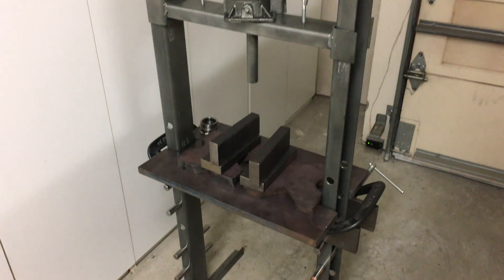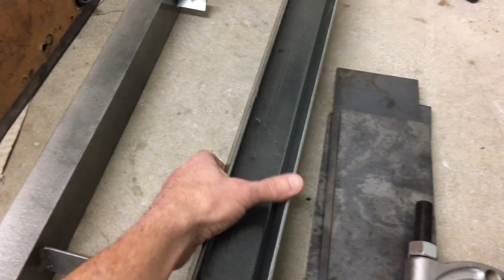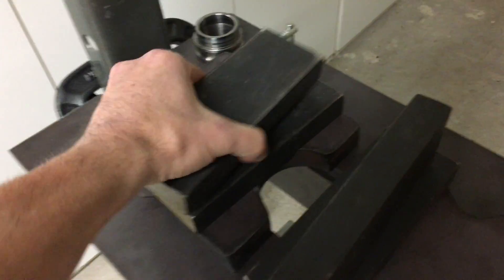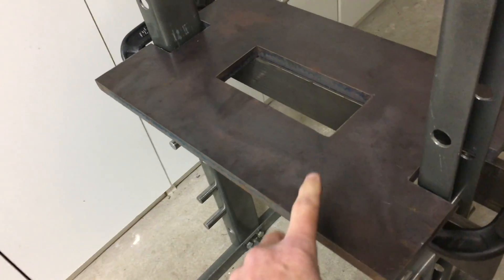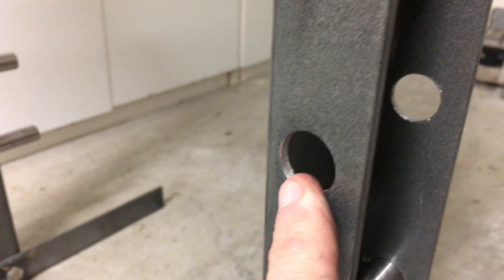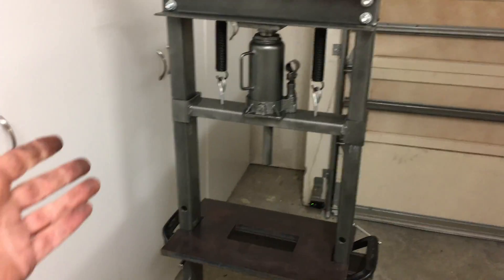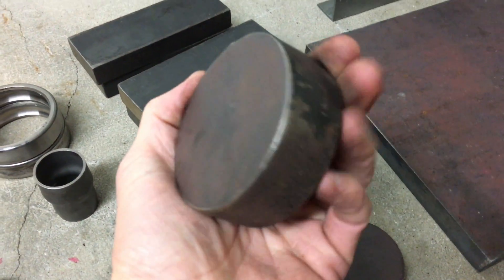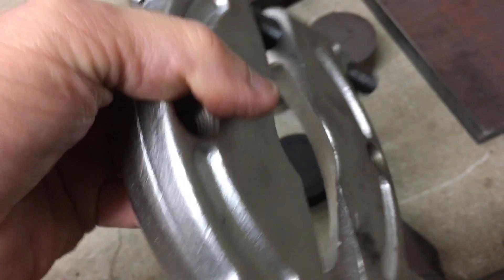Harbor Freight Item 33497 - Central Machinery 12 ton shop press - UPGRADE!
This video shows some of the upgrades I made on my used Harbor Freight 12-ton shop press. Out of the box, the press isn't half bad. However, it lacks some strength in the cross pins that support the main table. It's okay for light work, but if you need to press out wheel bearings or do anything more significant, making a few upgrades sure helps.

Most of the arbor plates were purchased from eBay. I believe they are all mild steel (either A36 or 1018 most likely). A quick search on eBay will find many different types. The style I have, with the cut out circles and different angle V notches work great. The ones shown are 7" x 7" x 1" and cost about $75 bucks.

The large 3/4 main plate was purchased in Houston, TX. The plate cost under $100 shipped. For anyone interested, it's 3/4 thick and the dimensions are 12"x20". The center hole is 8"x3.5" (although keep in mind, 3.5" isn't an exact fit around the upright posts, so take your own measurements and adjust accordingly if you are looking for a more snug fit) - I went with 3.5" for a bit more center clearance and also because I plan to shim out those big cross parts you see (which hold everything up on top of the cross pins). The notches at each end are 2" deep.

The long bars that sit on top of the cross pins are 1018 and they measure 1/2" thick by 3" x 24" long. They are cold rolled steel. I purchased them from eBay user: stockcarsteel for about $71 total, including shipping.

The step drill I used to enlarge the cross pin holes is below. Just be careful, as it wants to bind up a little when drilling, due to the size:

The cross pins are 4140 chromoly steel, purchased from eBay user harley_mike2003 - they are about 7" or 8" long each. Note that I had to use an adjustable ~ 3/4 hand reamer to enlarge the holes after drilling with the above stepped drill bit. This took some time, but it allowed me to obtain a nice clean fit.

The bearing separator shown came from Amazon for about $36 dollars. It's basically a clone of the very popular Snap-on CJ-951. Here is the link:

The hockey Pucks can be found here:

The steel version of the hockey pucks come from eBay user: kylharn and cost about $6 each. As of this video, they were eBay item # 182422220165 - and are just 1" by 3" circle/discs in A36 hot rolled steel.

If anyone has any other questions, feel free to post a comment on the video.